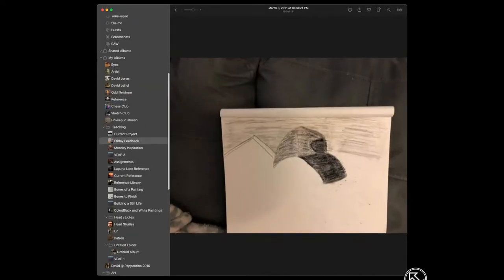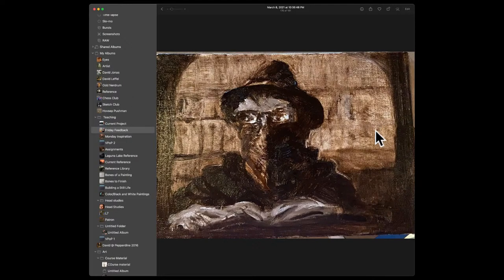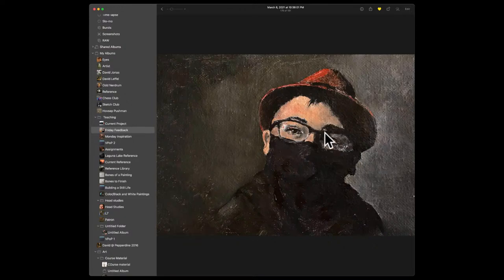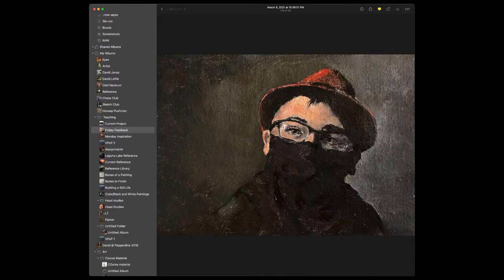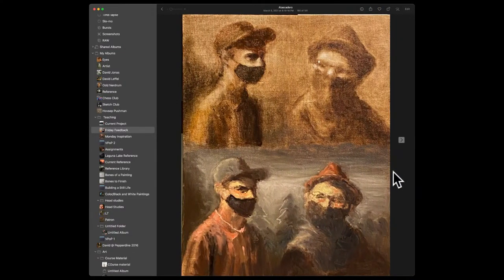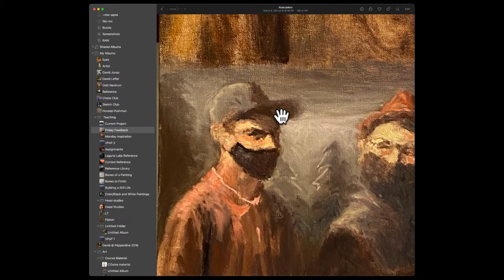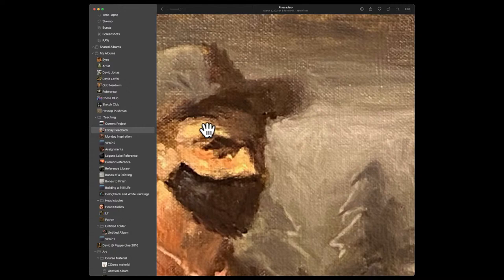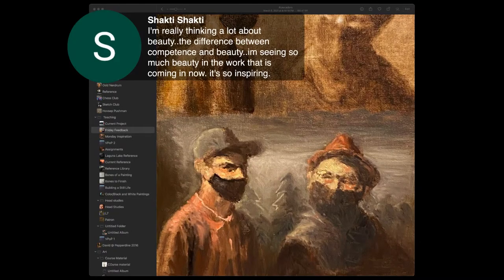Morning Jump Start - Feedback for Students 3-9-21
We will look at some 4 value compostional studies and some color studies.